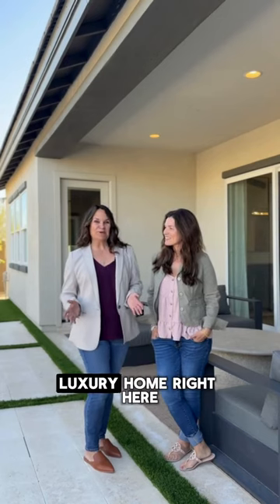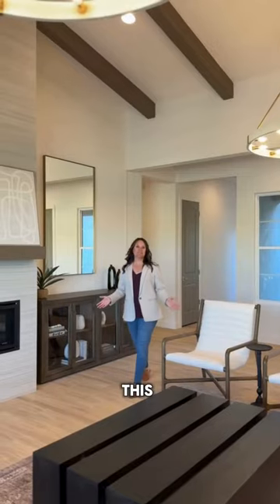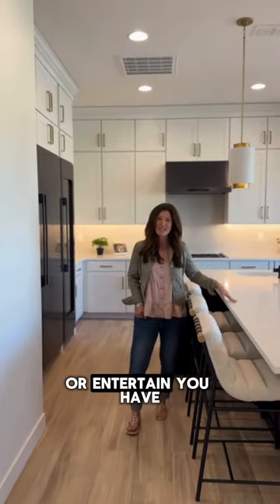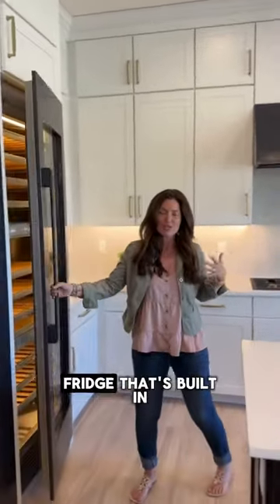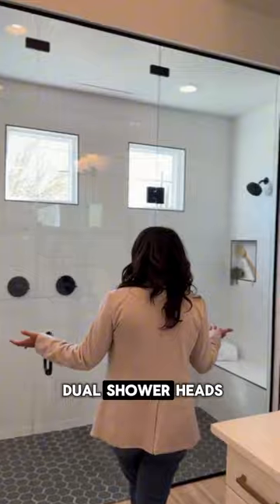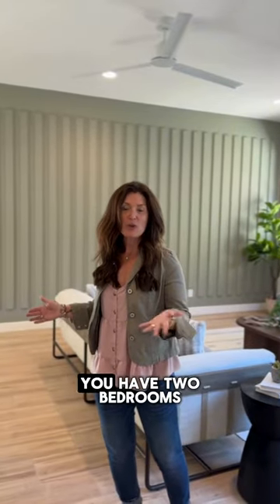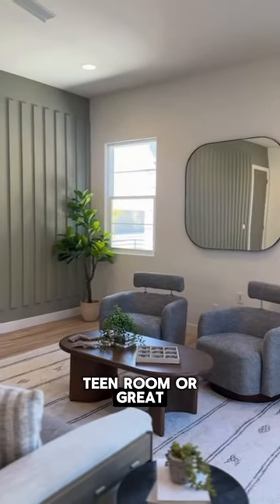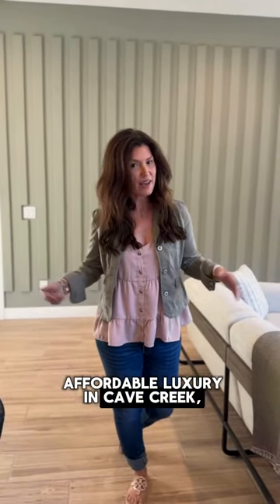Affordable luxury is here! 😍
You CAN have it all! 😍

Affordable luxury is here in the Saguaro Trails community by KLMR Homes!

Located in the North Phoenix corridor of Cave Creek, Saguaro Trails combines traditional single-story homes with modern luxe living.

With homes starting at $850,000 you could say you get the best of both worlds on budget and style in this sought after home location!

Looking for your next Loveli Home? ❤️
Let's work together in finding your perfect home.

Farrell Hogenauer
Loveli Homes powered by eXp